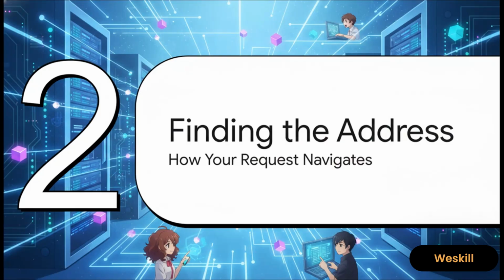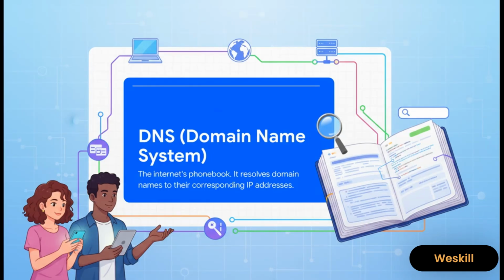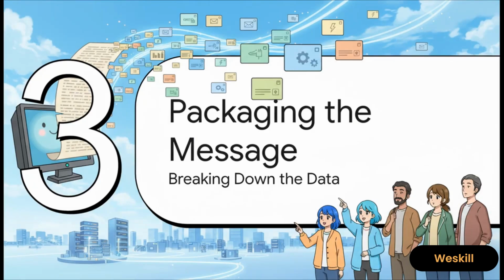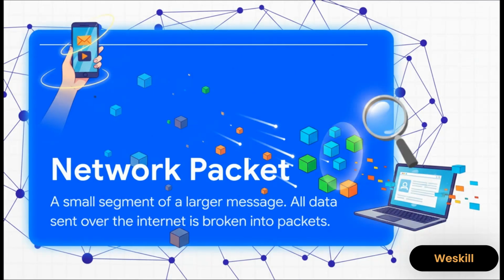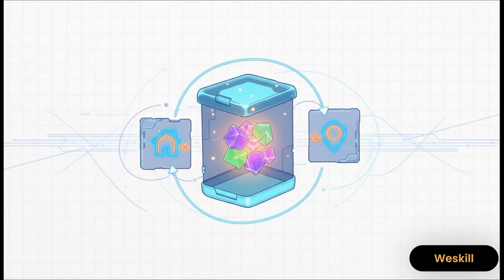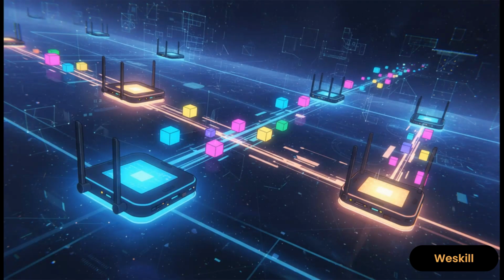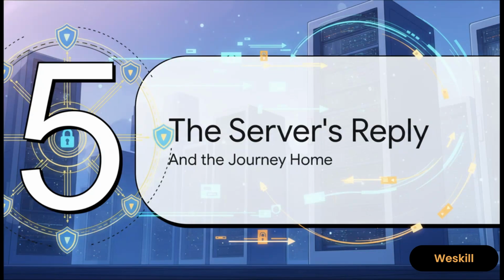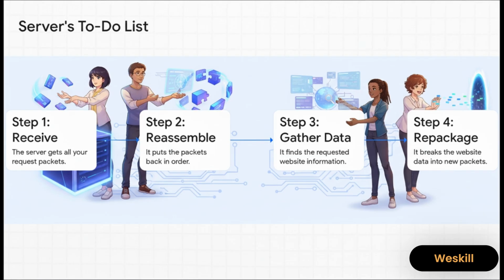L5. Internet's Information Flow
🌍 L5: Networking Basics – The Internet Flow | How the Internet Works Explained

In this video, L5: Networking Basics – The Internet Flow, we explain how the internet works as a global network of interconnected devices communicating through standardized network protocols.

You’ll gain a clear understanding of how data flows across the internet, from the moment a client sends a request to when a server responds securely.

📌 Topics covered in this video:

The internet as a global network of interconnected devices

Role of network protocols in communication

Client–Server model explained

Step-by-step data flow on the internet:

Client request

Server processing and response

Authentication and access control

This lesson is ideal for cybersecurity students, networking beginners, IT learners, and aspiring professionals building strong foundational knowledge.

Keywords / Tags:
How the Internet Works, Internet Data Flow, Networking Basics, Client Server Model, Internet Protocols, Cybersecurity Networking, Network Fundamentals, Beginner Networking